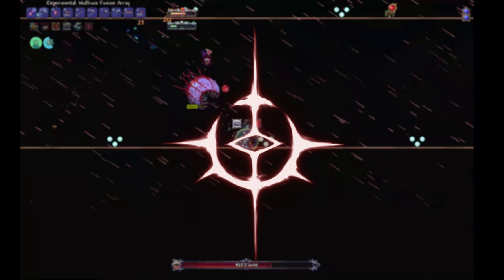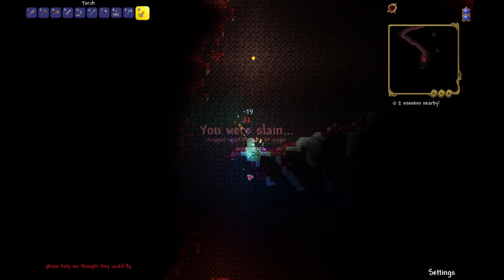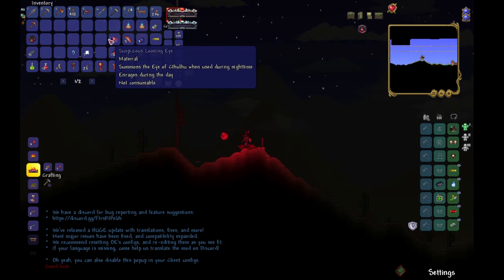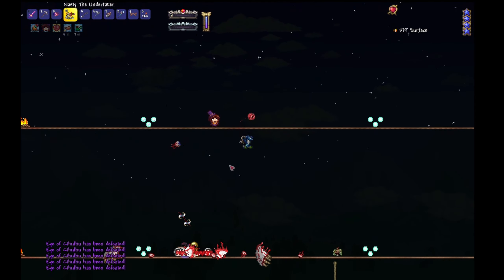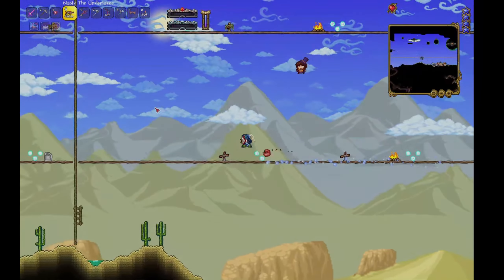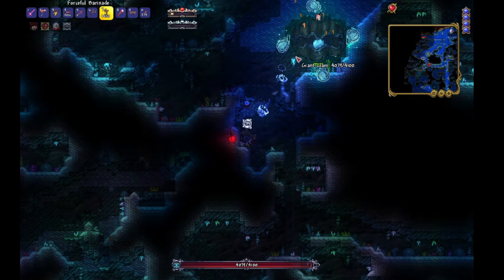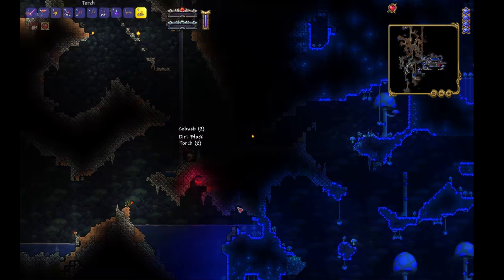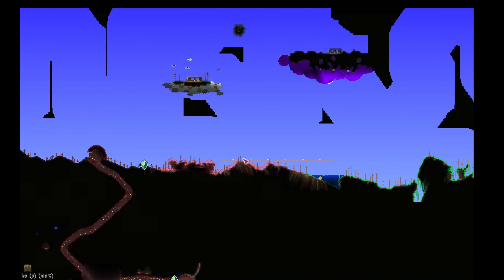Calamity Infernum Mode With 1 HP Was a MISTAKE...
You've probably heard of Infernum mode, which completely revamps all of Terraria's most beloved bosses into death machines. As if a buffed up Calamity mod wasn't hard enough, what if we make it so we only have 1 HP?

Now instead of having very difficult boss fights with some wiggle room, it becomes a nohit hell. I guess the name "Infernum" is quite fitting there!
This was one of my most fun mistakes in recent times.

We will do more.

3:38 - 5:40: Seer of the Night - PinpinNeon
5:55 - 7:56: Guardian of The Former Seas - DM Dokuro
9:36 - 12:25: Infestation - DM Dokuro